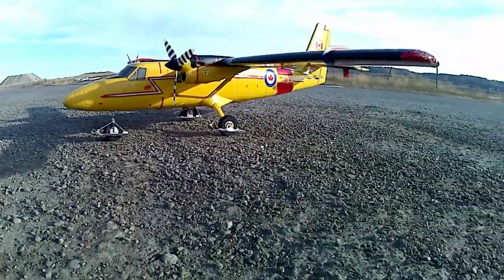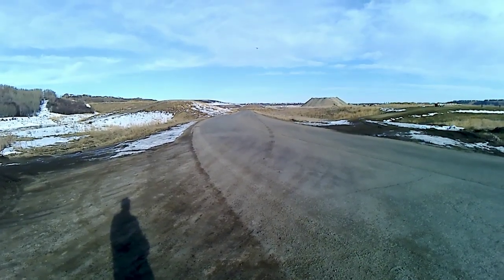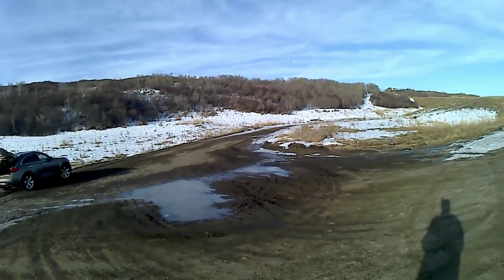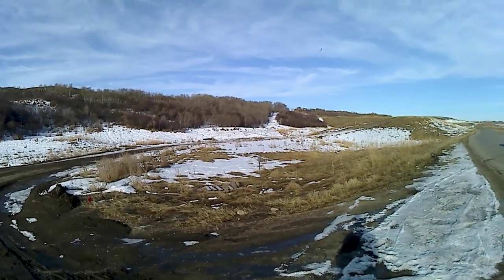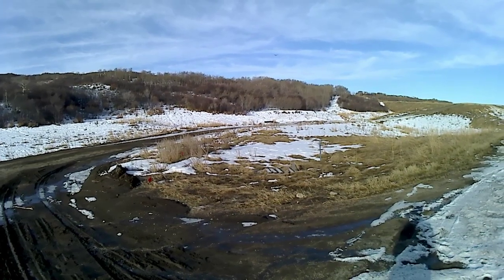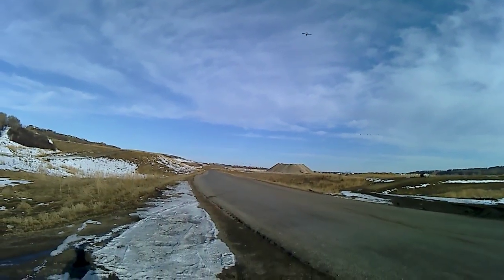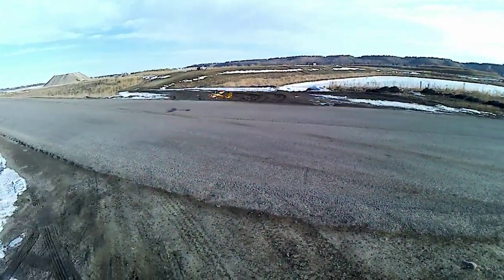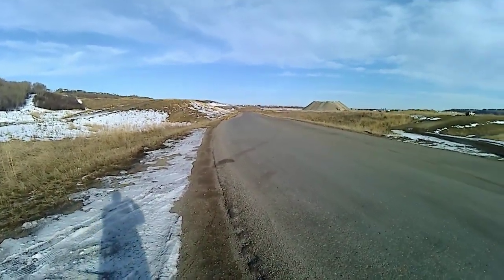Eflight's Twin Otter RCAF skis!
Here's my Otter all ready for the tundra.